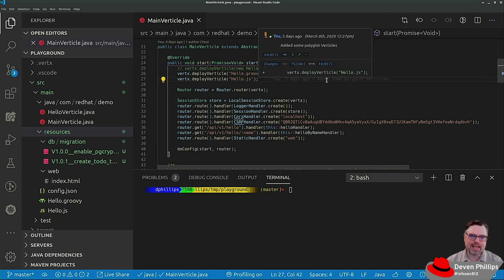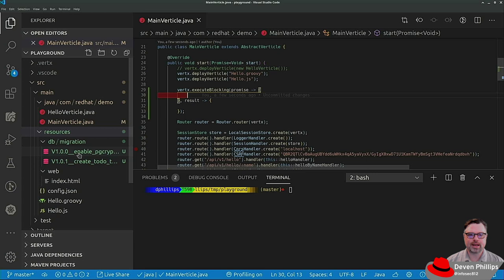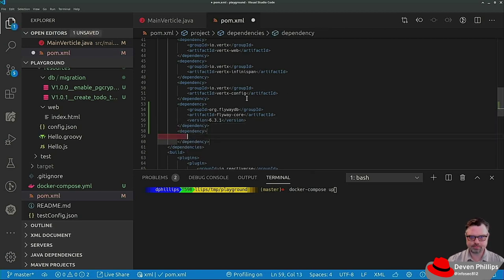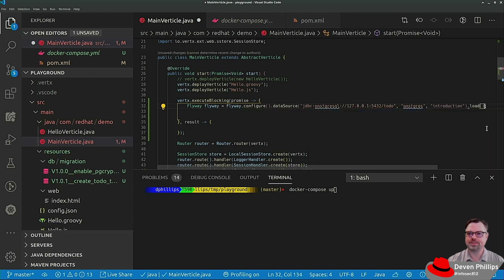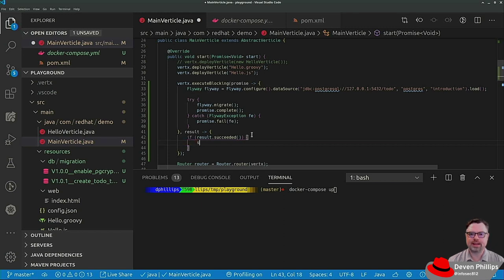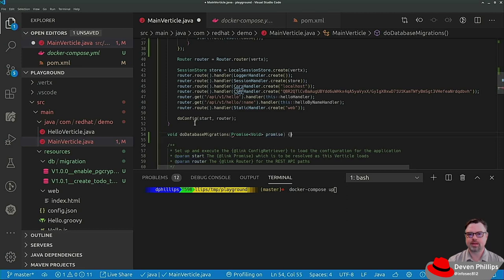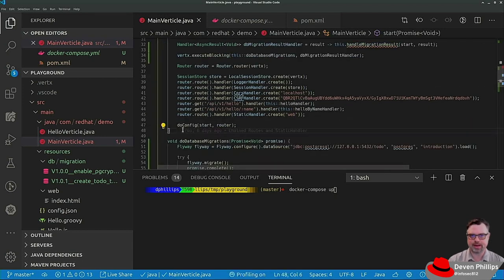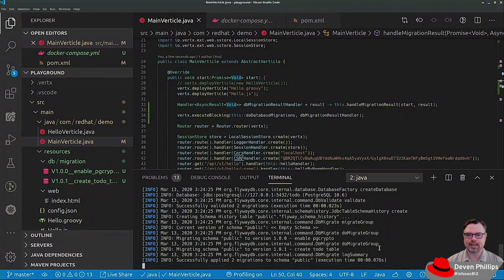Introduction To Vert.x: Using Traditional Java Libraries With Vert.x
In this segment we explore how you can use traditional blocking operations in the asynchronous and non-blocking Vert.x Verticles.

We also talk about Currying with Vert.x Handlers.

Finally, we discuss using FlywayDB to do database schema migrations.